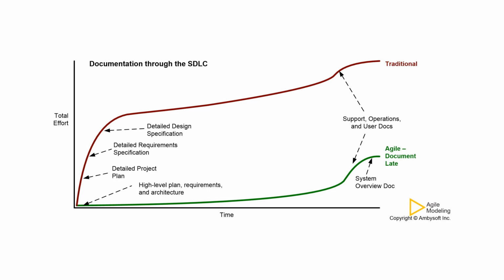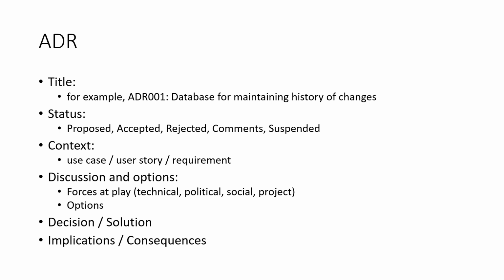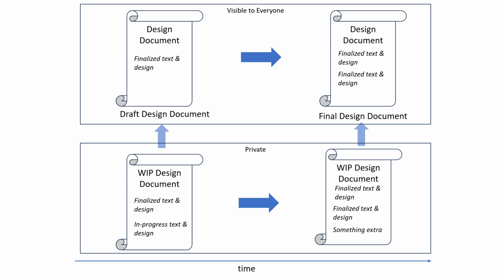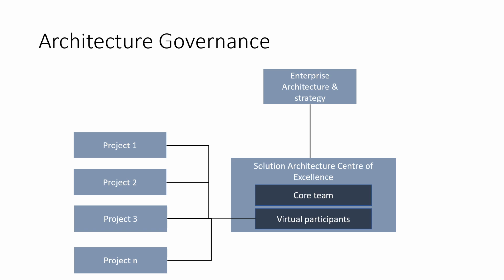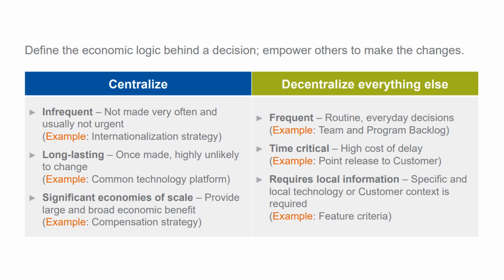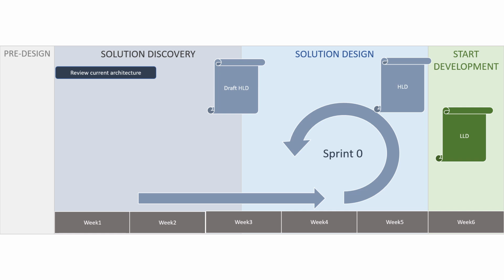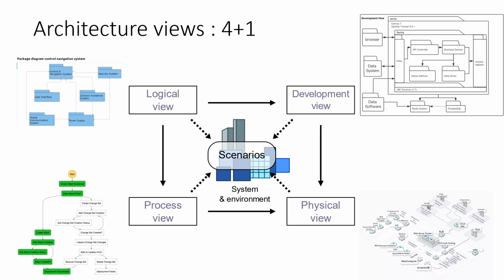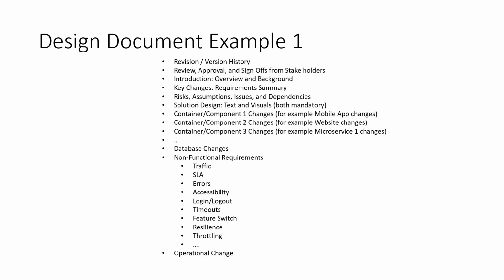Solution Architecture Governance and Documentation